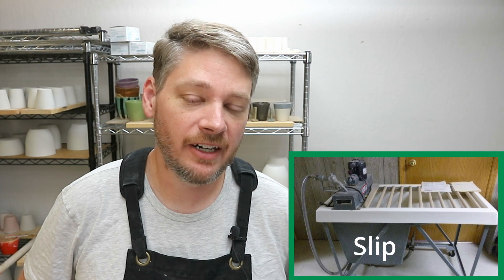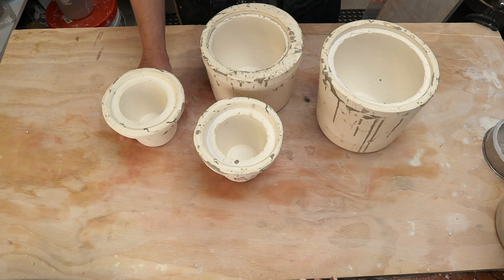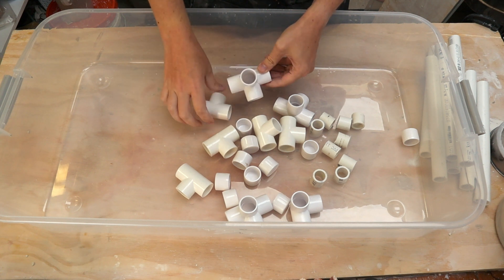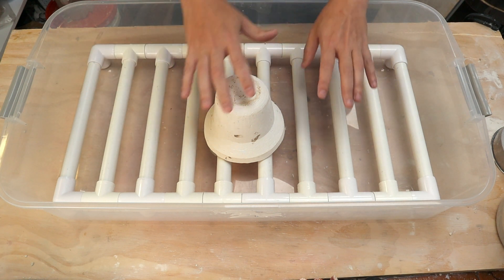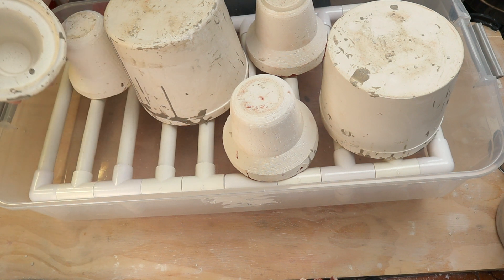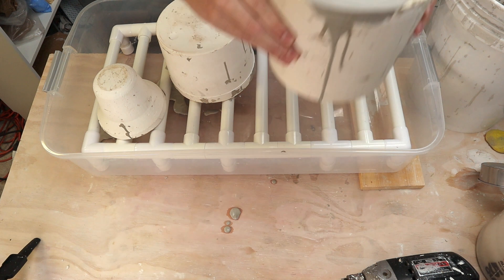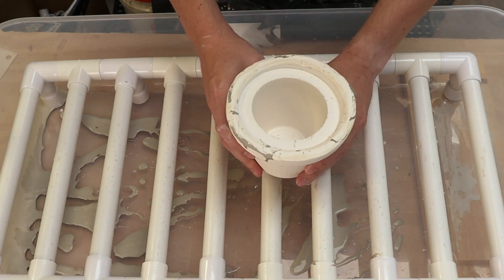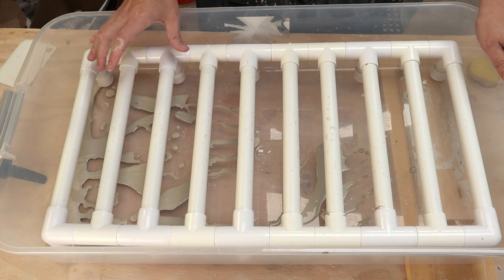Make a Mini Slip Table - DIY slip table for low volume slip casting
I slip cast all of my pots, but only make a handful at a time. A production slip casting potter will often use a slip table. These look awesome but are big and expensive. In this video I make a miniature slip table out of a storage container and PVC fittings and pipe. It is primary function is for having a way to drain the excess slip from my molds.

- Under Bed Storage Container
- 4 Way PVC Elbow
- 3 Way PVC Elbow
- PVC End Cap
- PVC 3 Way Tee
- 3/4" PVC Pipe
- PVC pipe cutter